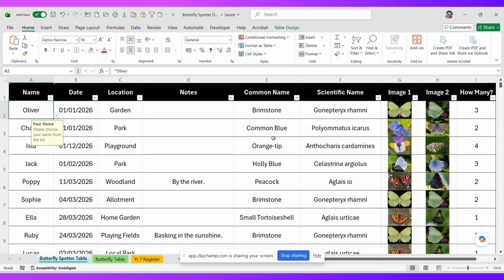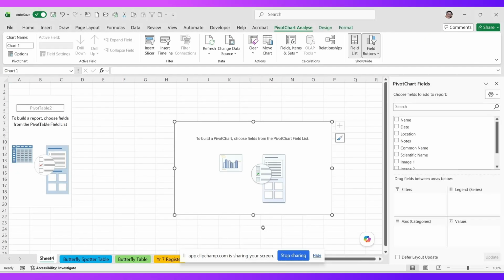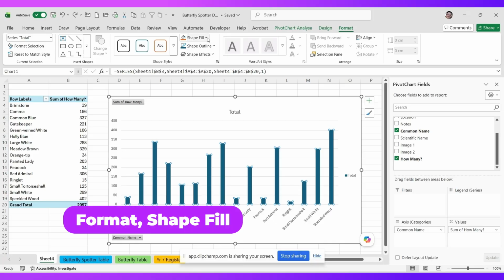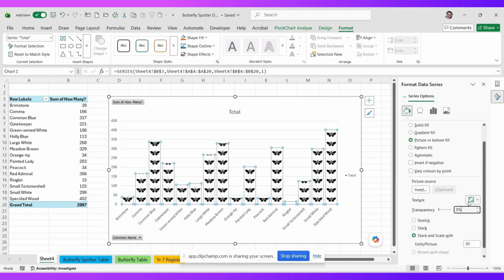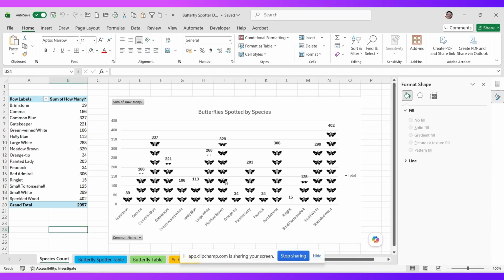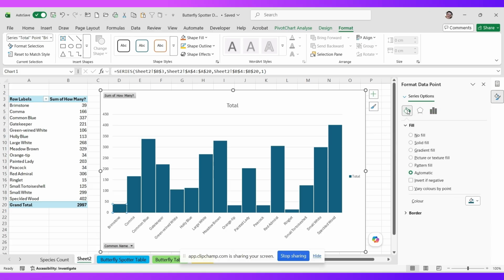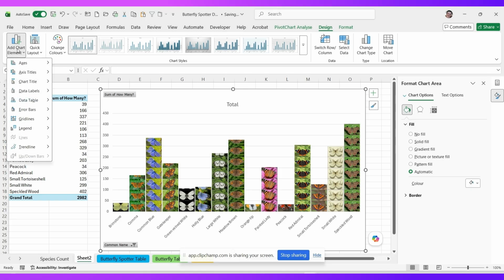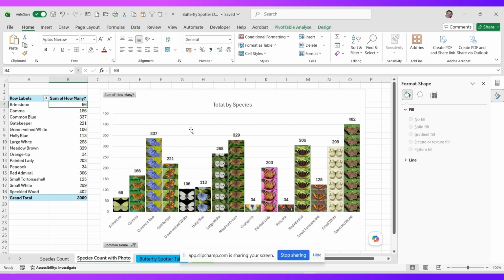02 Butterfly Spotter Using Images in Excel Pivot Charts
Did you know you can use pictures instead of bars or columns in Excel Pivot Charts?

In this video, I show you how to create two eye-catching Pivot Charts from the same data:

A Stack & Scale chart using a simple butterfly icon
A Stack & Scale chart using photographs of each butterfly species
Add data labels to make your charts both attractive and easy to read

This technique is perfect for:

School projects
Wildlife surveys
Stock reports
Product sales
Dashboards
Business presentations

If you want your Excel reports to stand out, this is a simple technique that has a huge visual impact.

Creating a PivotTable
Building a Pivot Chart
Using Stack & Scale pictures
Using different images for different categories
Adding data labels
Making charts more engaging